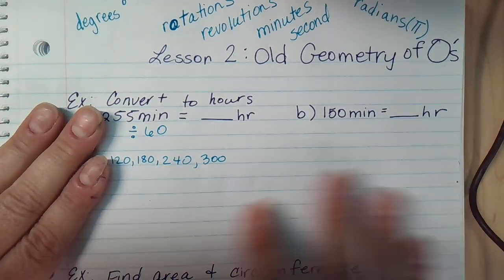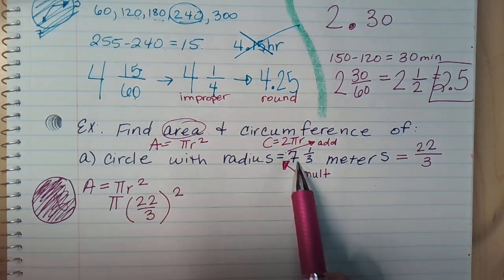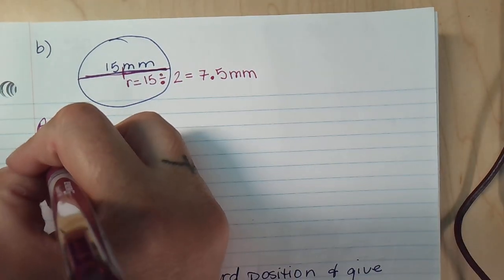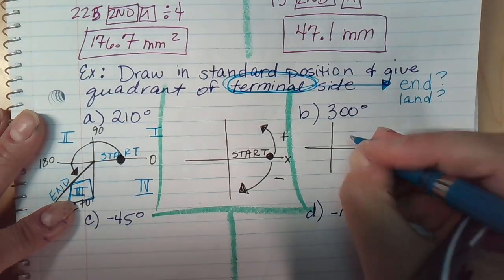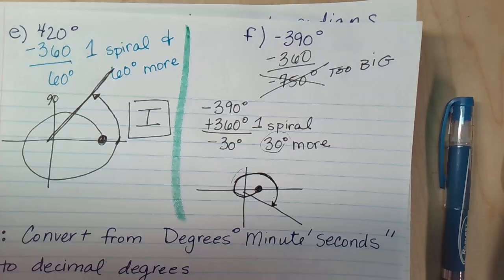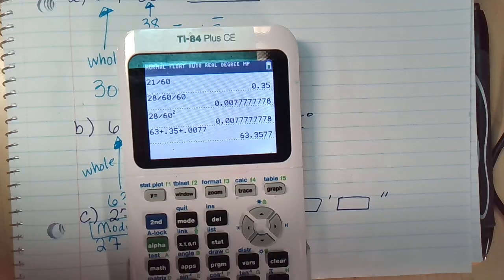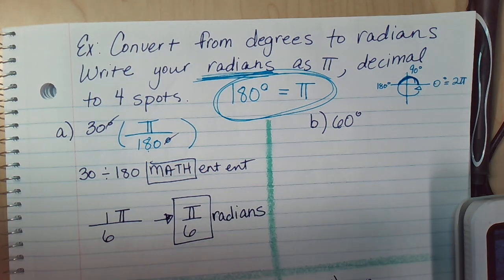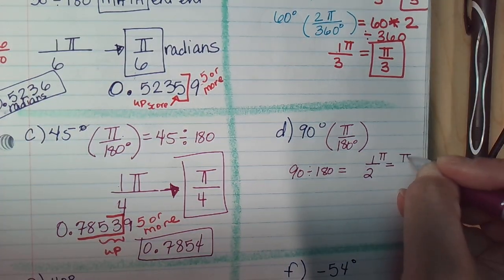PC Lesson 2a: Old Geometry of Circles